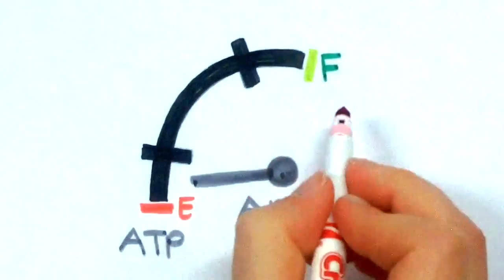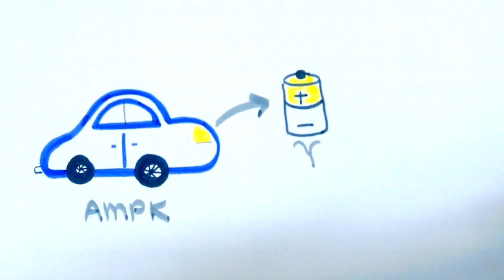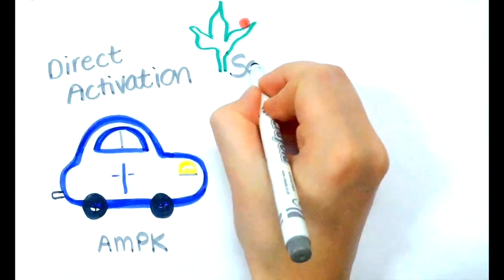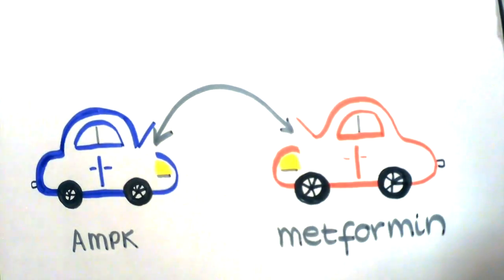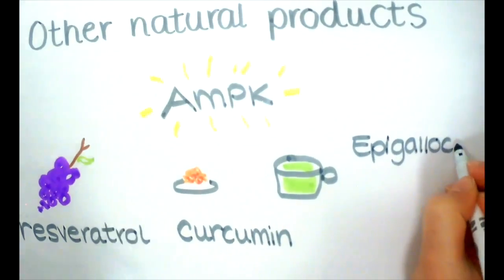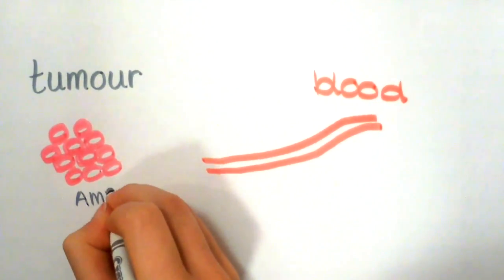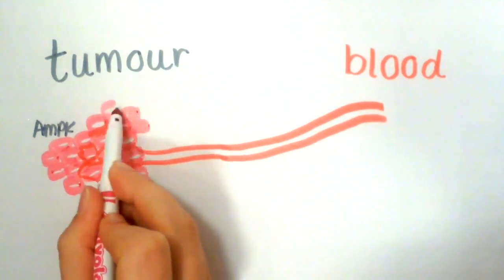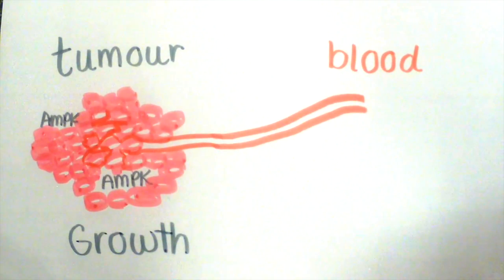Role of AMPK in Disease Media Project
BS31004 media project focusing on AMPK. Review of paper by Prof. Graeme Hardie based on Diabetes on disease and cancer. Please turn volume up maximum for best quality sound.